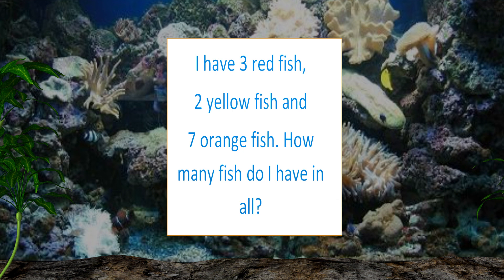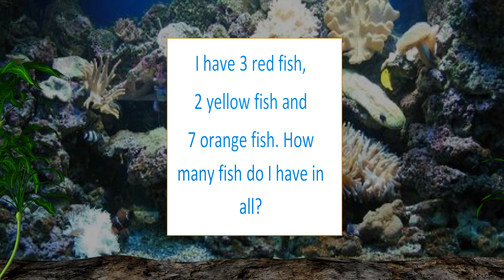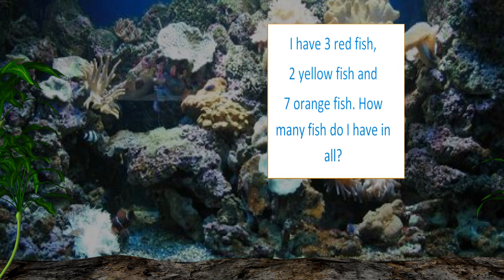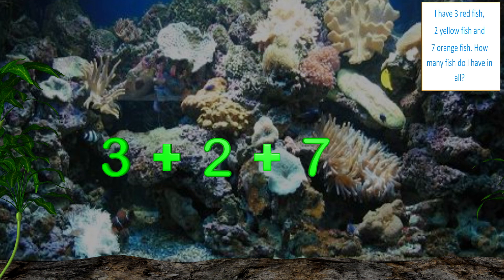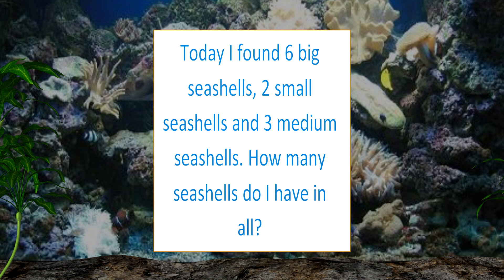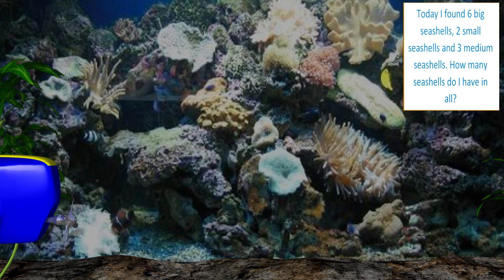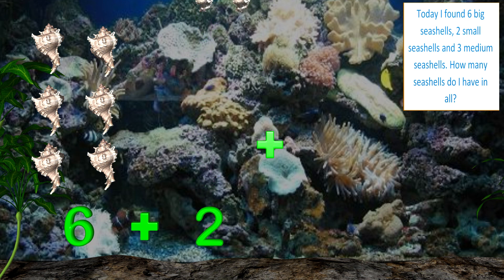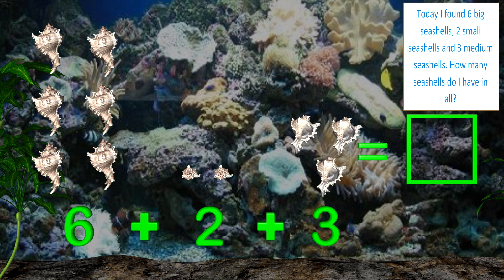Learn Word Problem Addition for 1st Grade with the Commutative Property Fish Tank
Join us in the Commutative Property Fish Tank. Kids in 1st grade  will learn addition word problems in these fun math videos for kids that teaches the commutative property.
It is important for kids to learn in addition word problems that the answer will still be the same even after switching some of the numbers around. This is known as the commutative property of addition.
First Grade kids will love learning with the number one character as he swims and even uses a submarine to help kids learn.